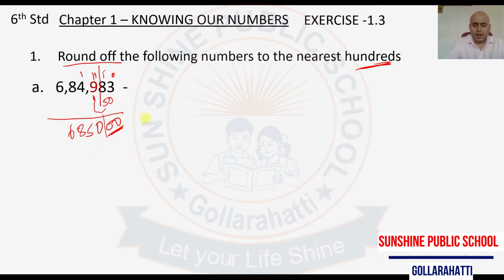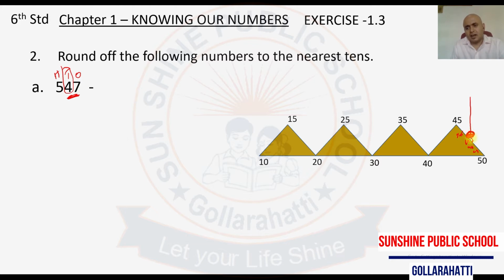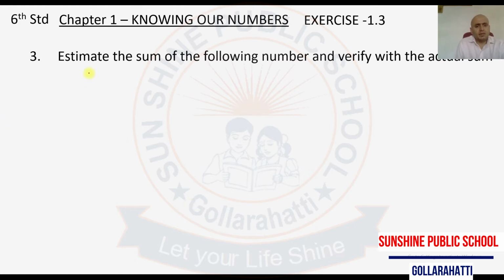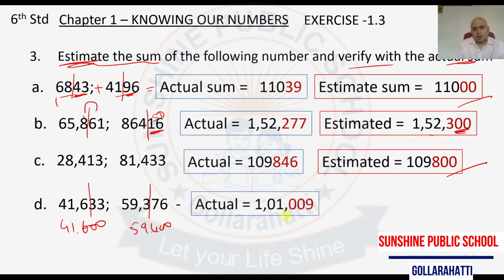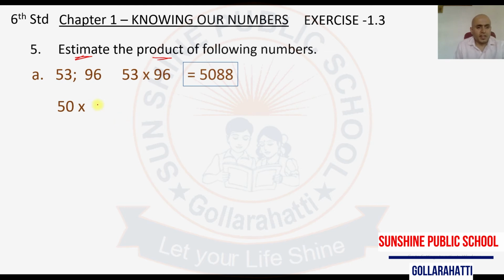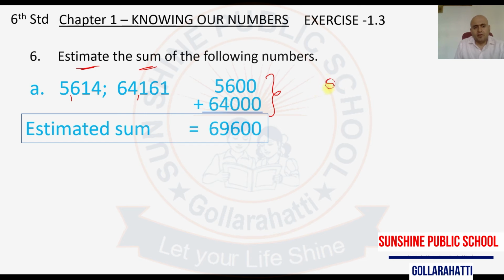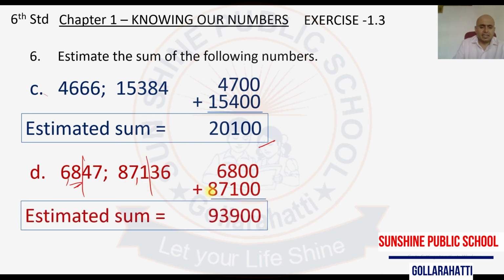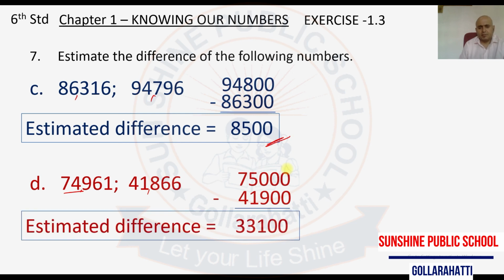6th maths c1 part 3 rounding of numbers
6th maths c1 part 3 rounding of numbers
exercise 1.3